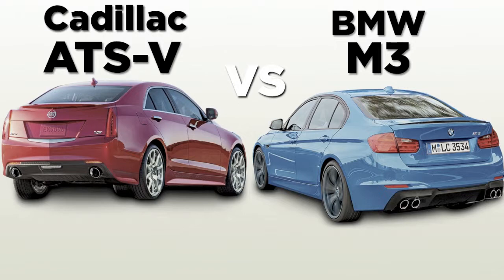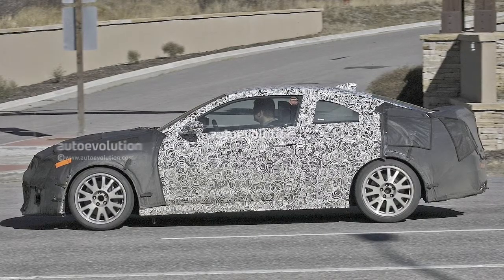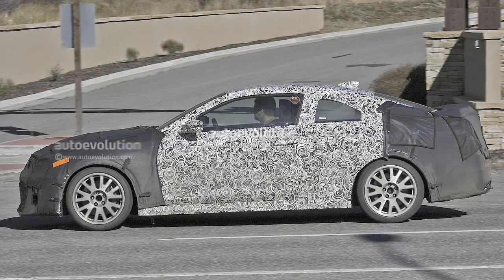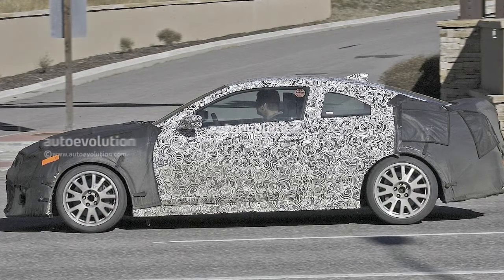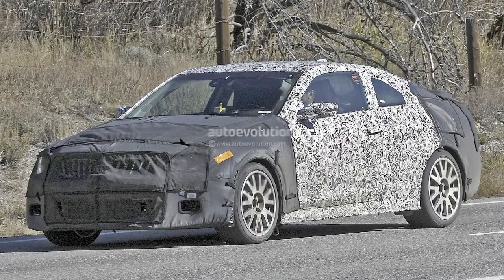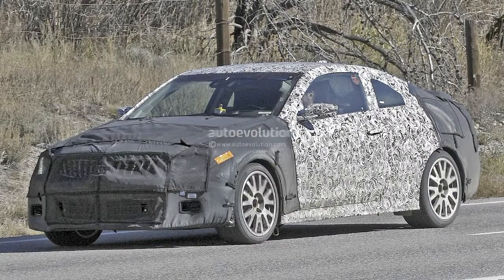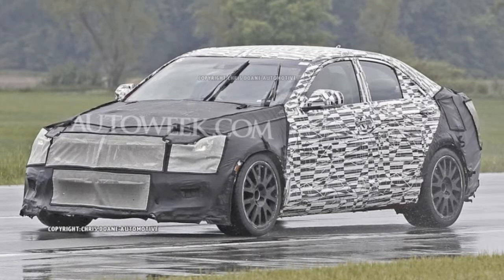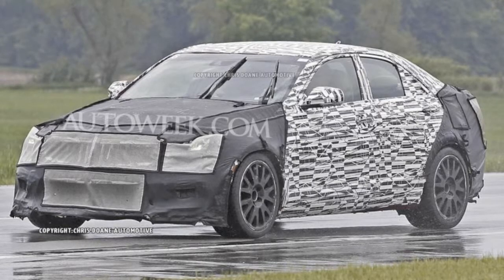Cadillac ATS-V review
This video gives a preview of the Cadillac ATS-V and BMW M3 and M4 match up everyone is expecting. Two great cars going against each other one from the US and one from Germany. These two are the cars enthusiasts will enjoy driving. Pricing of the Cadillac ATS-V will start around 55k and BMW M3/M4 will start around 60k. The BMW M3/M4 has an output of 430hp and 369lb-tq and the Cadillac ATS-V is rumored to have 500hp and the torque is undisclosed so far. Transmissions for the BMW M3/M4 include a 6 speed manual with rev matching and M dual clutch 7 speed transmission. The Cadillac ATS-V will have a 6 speed manual with an 8 speed automatic as choices for transmissions. I will continue to update you guys on the Cadillac ATS-V as more information comes in. Expect the unveiling of the Cadillac ATS-V at the Detroit Auto Show in January.